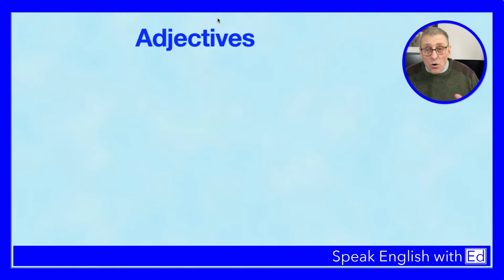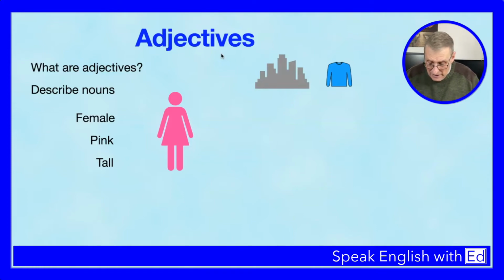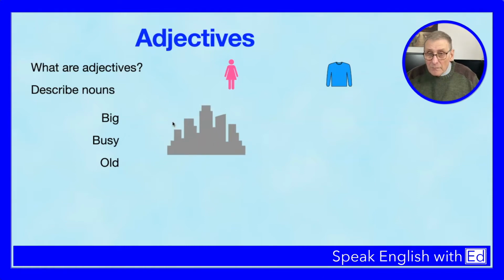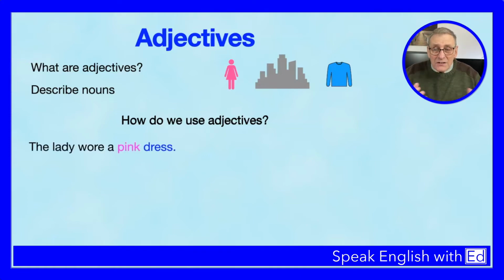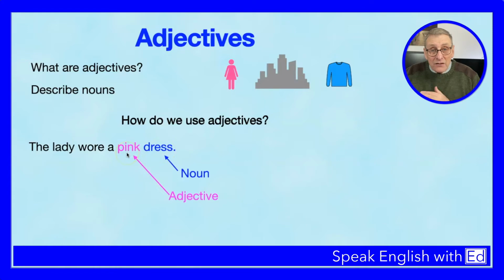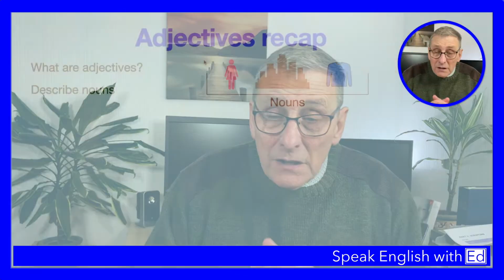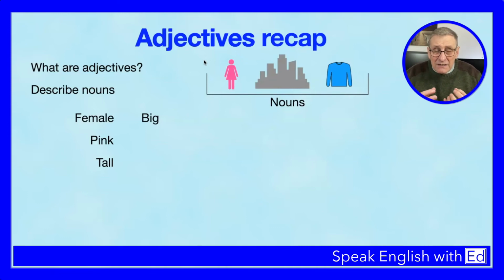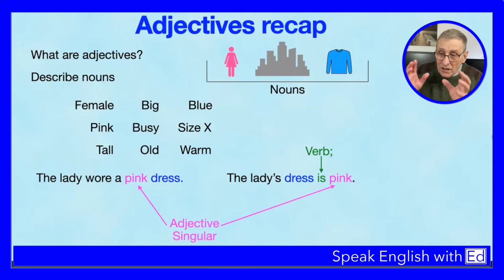How Do You Use Adjectives | Basic English For ESOL Speakers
How Do You Use Adjectives | Basic English For ESOL Speakers is a video that will show you what adjectives are, what they do, and how to use them.

CONTENT DESCRIPTION
This video will help you if you are trying to pass the SELT English Speaking Tests to come to the UK.

You will learn how how adjectives are related to nouns and pronouns and see examples of how they fit into sample sentences.

There are two adjective-noun arrangements and both are explained in the video, as well as how to use them with plurals.

TIMESTAMP:
00:00 introduction
01:07 What are adjectives
03:03 how adjectives describe nouns
07:35 how do we use adjectives
11:32 adjectives used with plural nouns
13:19 recap